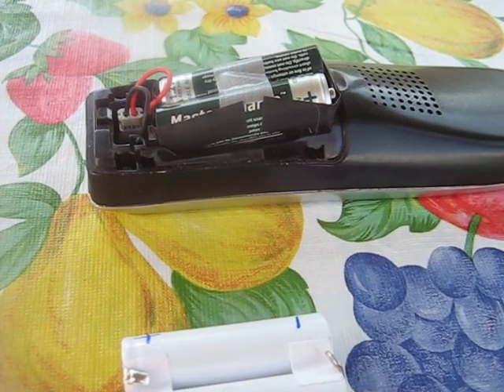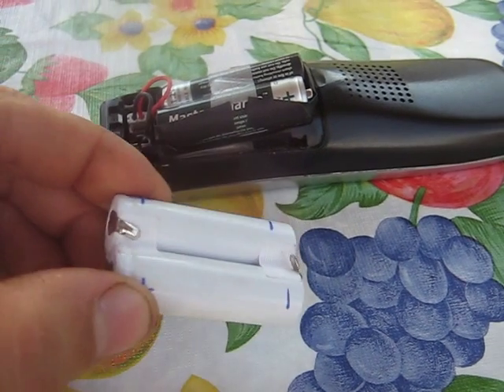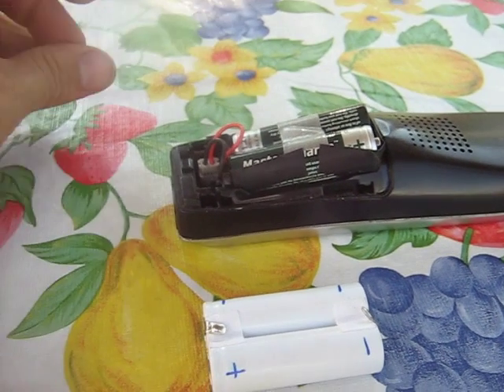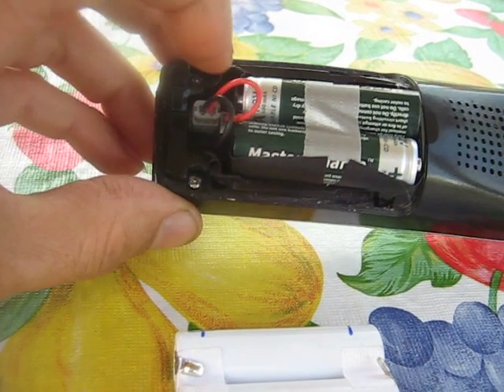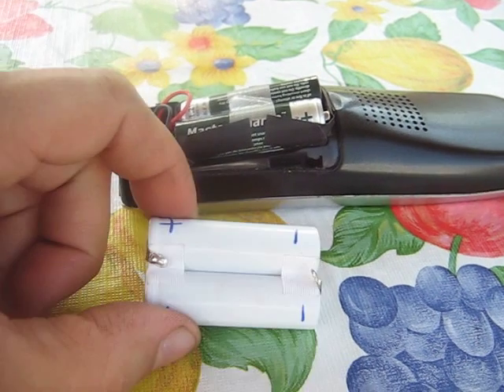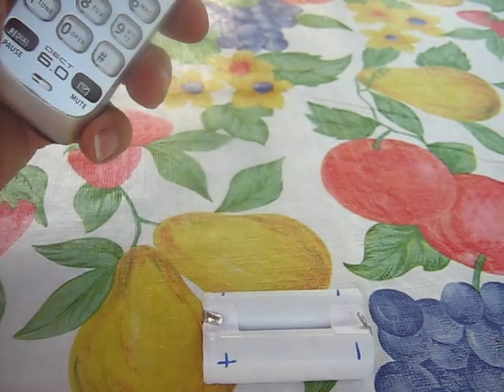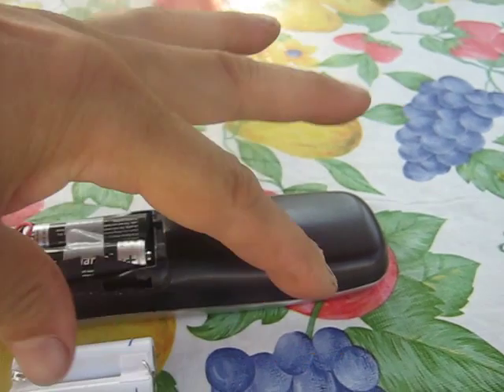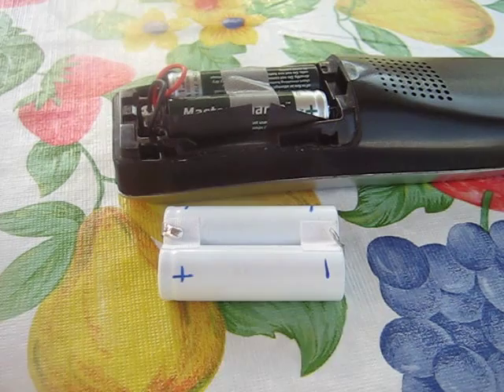Dead Cordless Phone Battery?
You may be able to save some money making a bottery for a cordless phone using Ni-Cad batteries. Be sure to carefully read all the numbers such as voltage and amperage capacity of your battery, to make sure you can bulid a battery that is the same. Getting the + and - correct is also very important!